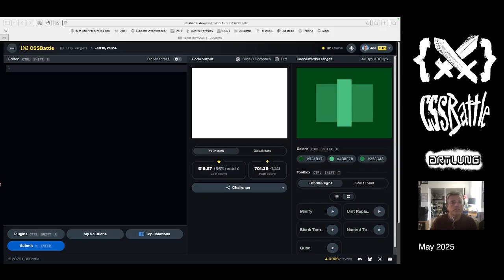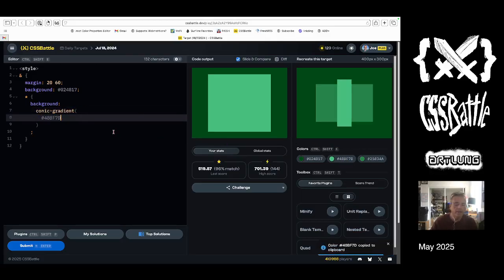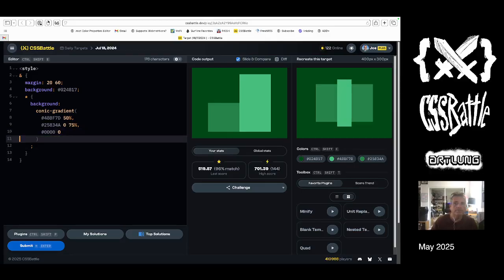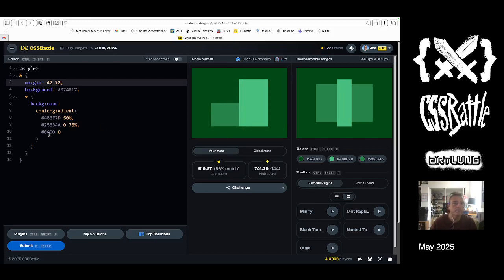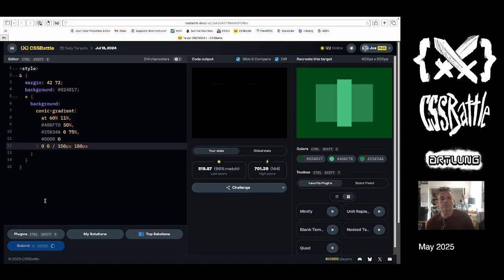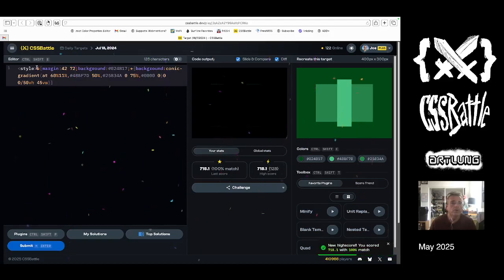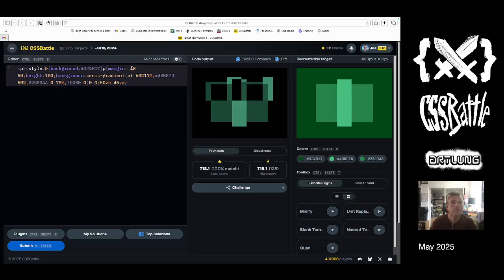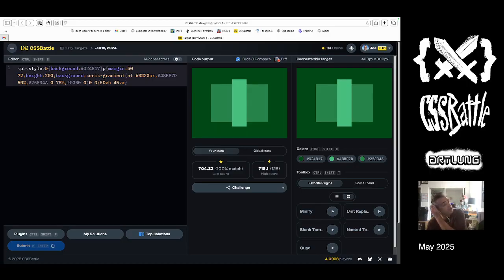CSSBattle for JULY 18 (2024) (RETRO-DAILY CHALLENGE)